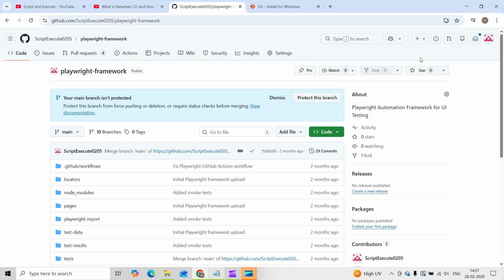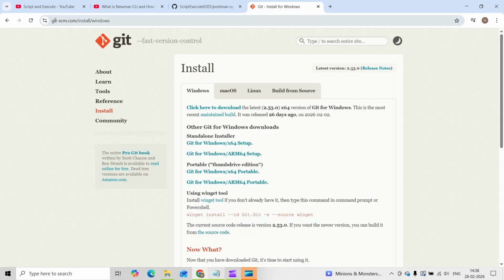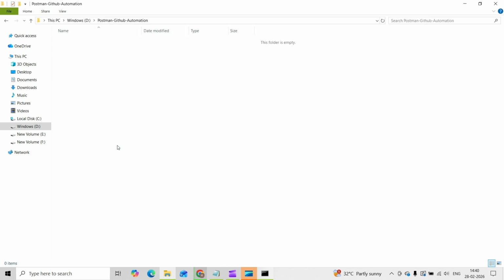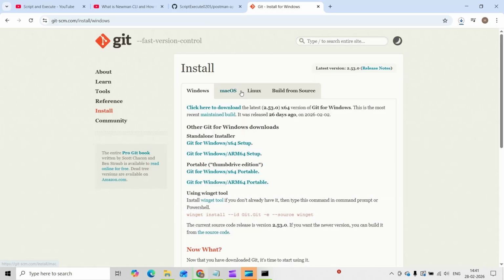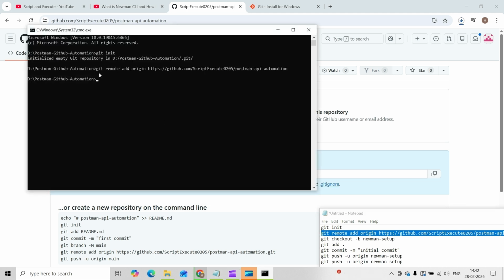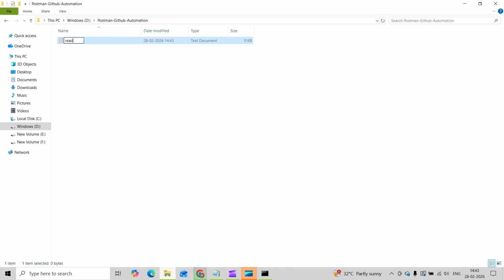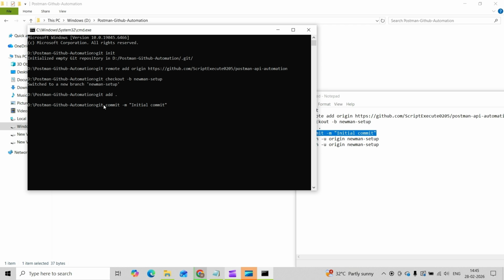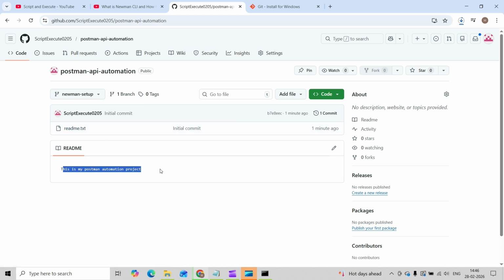How to Setup GitHub for Postman API Automation | Beginner Guide | Part 20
In this video, I have explained how to setup GitHub from scratch for beginners who want to learn Postman API automation. If you don’t have a GitHub account or Git installed on your system, don’t worry. This tutorial covers everything step by step.

How to create a new repository

How to install Git on your local machine

How to initialize a Git project

How to create a new branch

How to connect local project to GitHub

How to push your code safely without touching the main branch

This video is the foundation for running Postman collections using Newman inside GitHub Actions, which we will cover in the next video.

Basic Git Commands Explained:

git init – Converts a normal folder into a Git project.
git add – Adds files to staging area so they can be committed.
git commit – Saves your changes locally with a message.
git checkout -b – Creates and switches to a new branch.
git push – Uploads your local changes to GitHub.

This tutorial is specially designed for freshers and beginners in API Testing and Automation Testing.